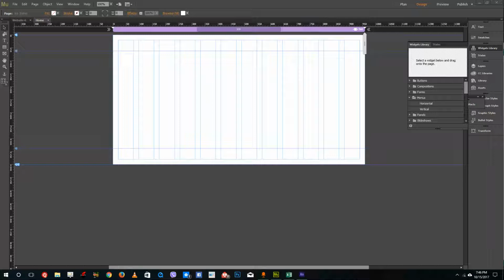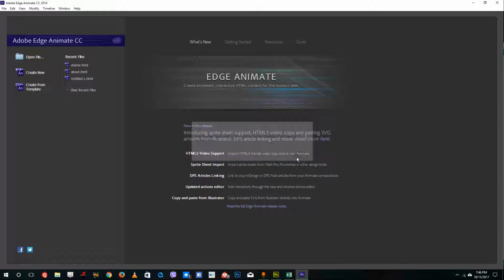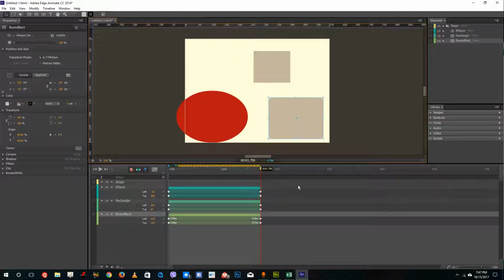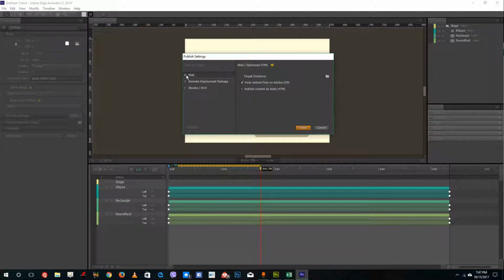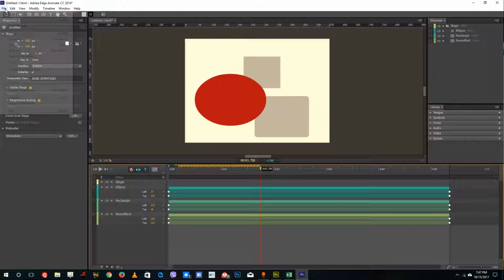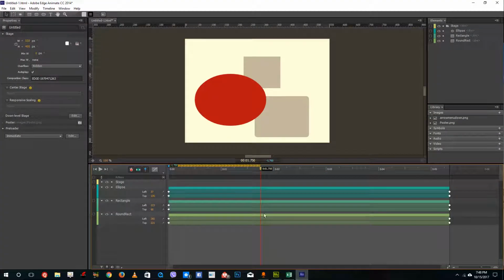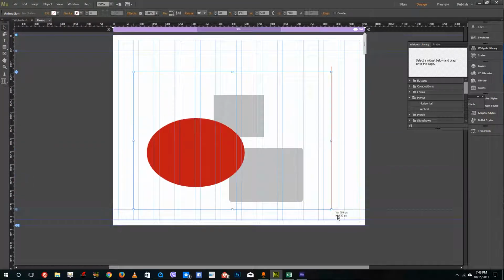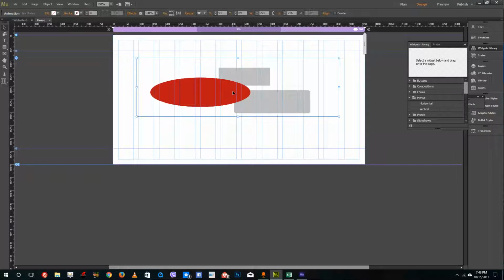Muse Tutorial - Lesson 25 - Importing Edge Animate Composition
In this tutorial we will discuss on how to import edge animate composition inside of Adobe Muse.
Learn the basics of using Adobe Muse, including how to use static and fluid web design tools, make good use of widgets and export the website as HTML.

This tutorial was made using Adobe Muse CC, but is applicable to older and newer versions of Muse as well